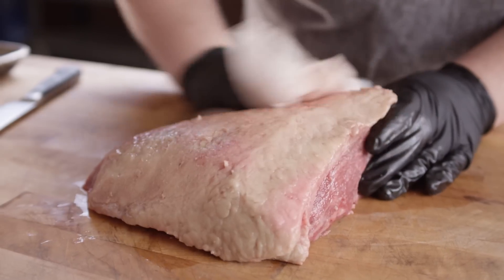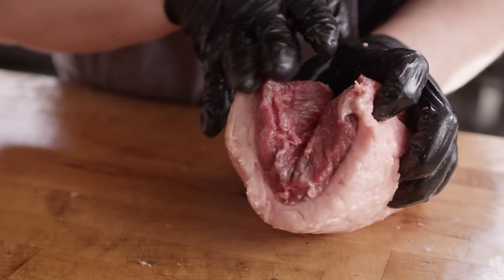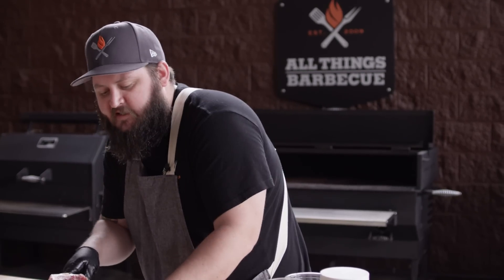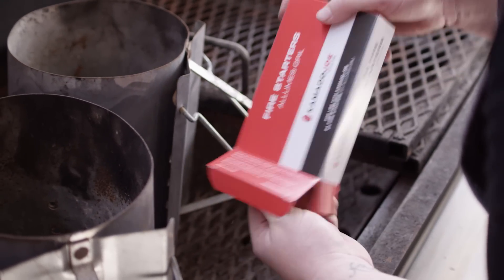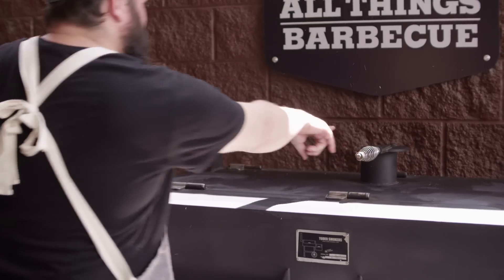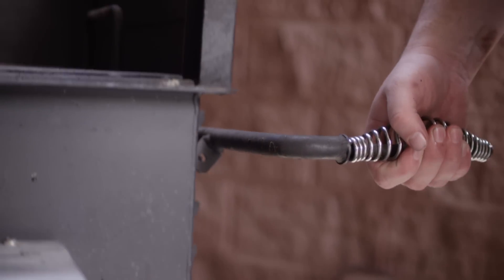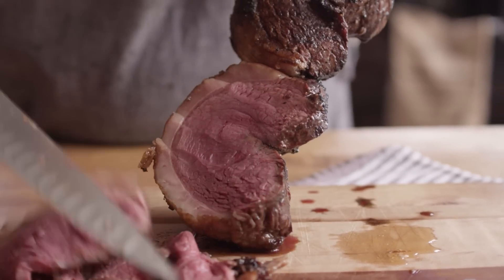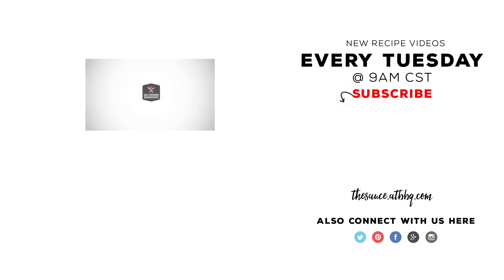Picanha on the Yoder Smokers Flat Top Charcoal Grill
Check out Chef Tom's preparation of the Brazilian classic, Picanha! So Simple. So Tasty! Grilled on the Yoder Smokers Adjustable Charcoal Flat Top Grill. Sliced right off the skewer to serve, and accompanied by a garlic butter sauce.